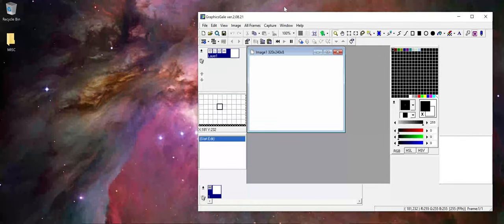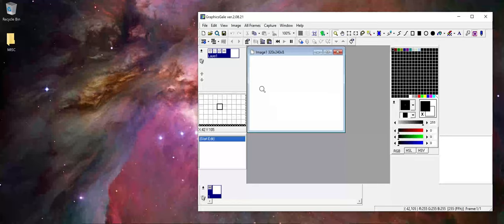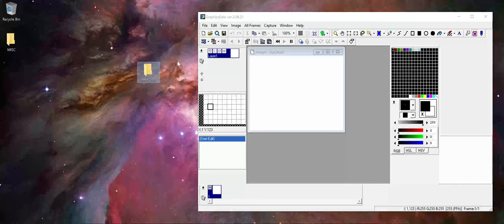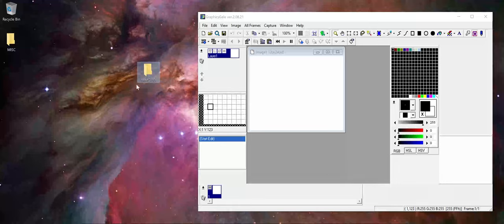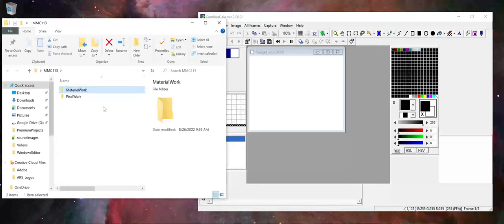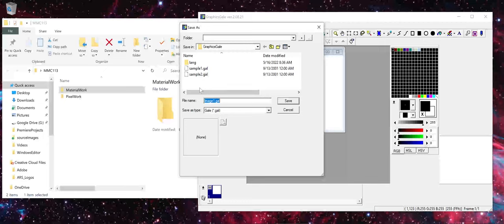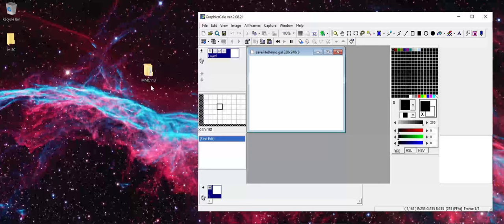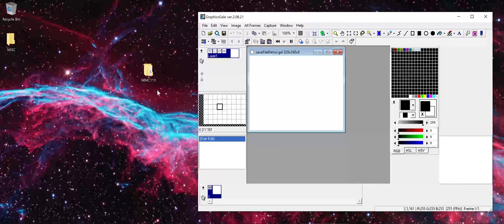Organizing Project Files - Pixel Art & 3D Materials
An overview of setting and organizing files for your workflow. Framed to focus on gearing up for working in GraphicsGale, the concepts presented can be applied to numerous multimedia project workflows.